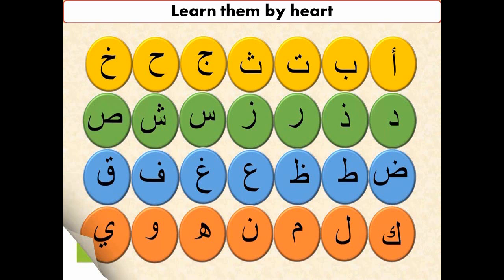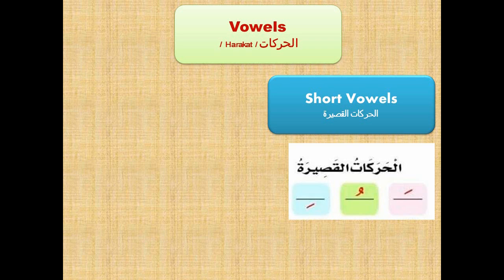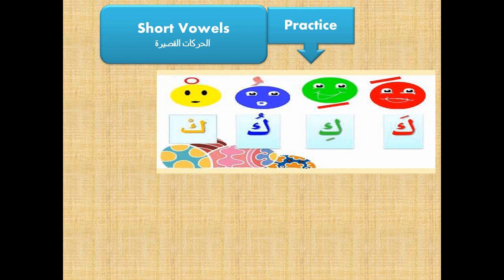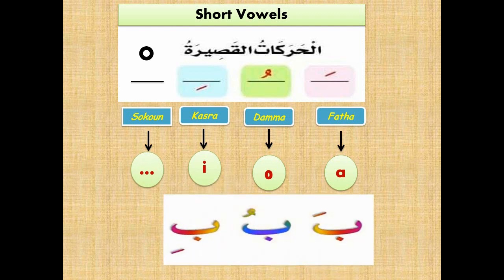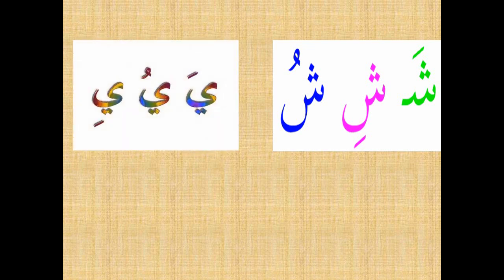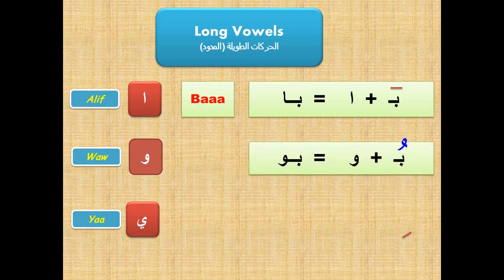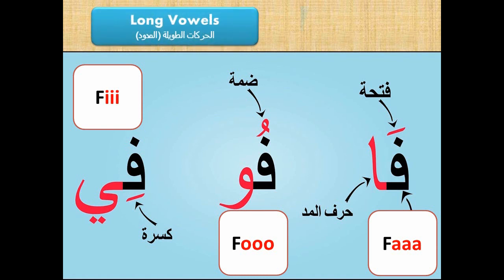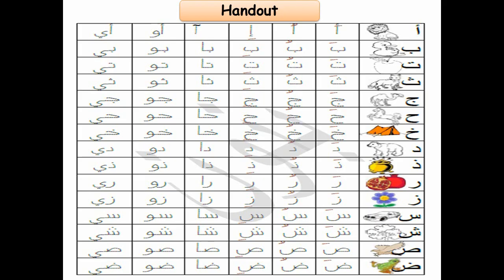الحركات القصيرة و المدود Lesson 2: Short & Long Arabic Vowels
In this lesson you will learn how to read arabic alphabets with different "vowels" .You will discover that Arabic is easy to read
Short vowels:  Fatha,Damma and Kasra
Long vowels:  Alif,Waw and Yaa
Enjoy learning Arabic with Simo
 NB:please watch the first lesson before dealing with the current one it is
highly recommended
We are waiting for your feedback
thanks